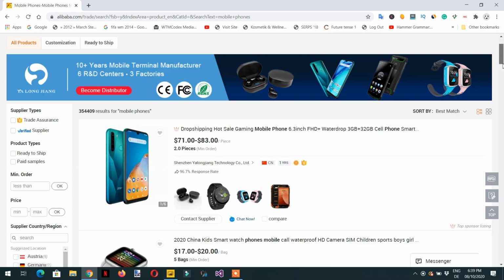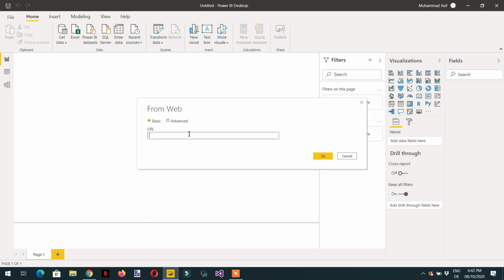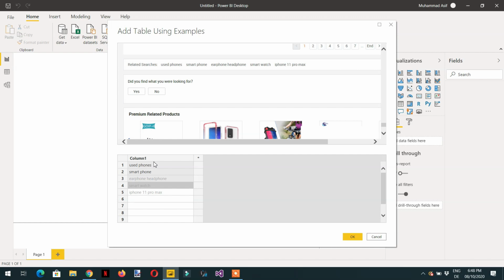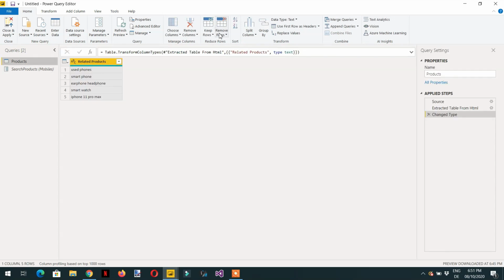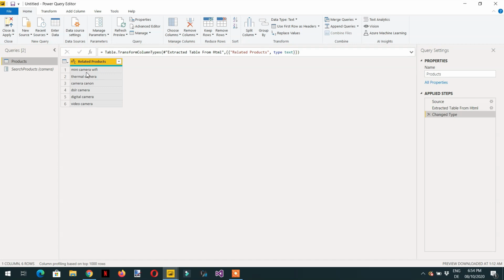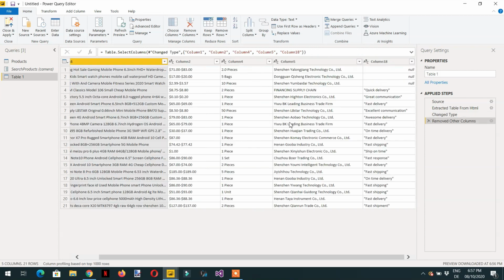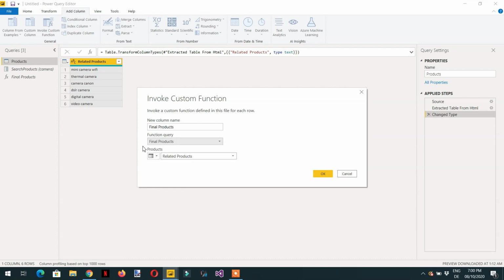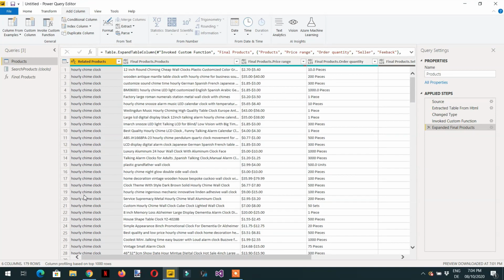Power query web scraping with related searches on e-commerce- 20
In this video, I demonstrate how to perform web scraping with Power Query, focusing on extracting related searches from e-commerce websites. Learn how to gather valuable data efficiently and enhance your analysis.

Watch the video for a step-by-step guide to web scraping with Power Query!